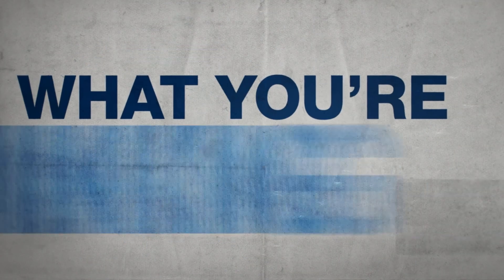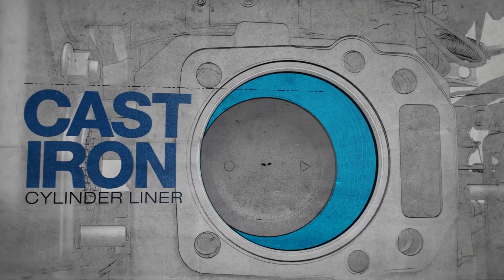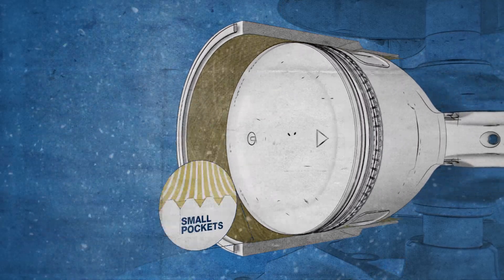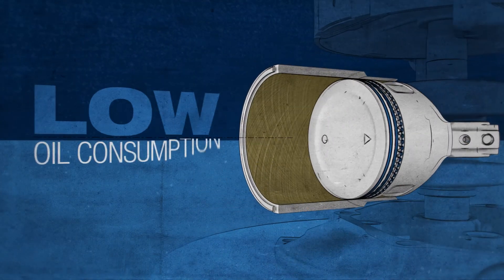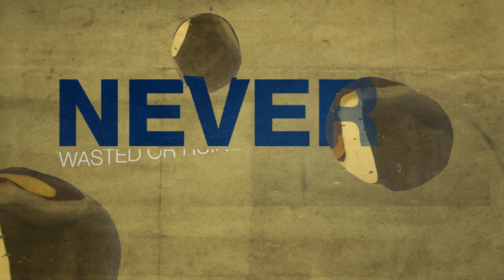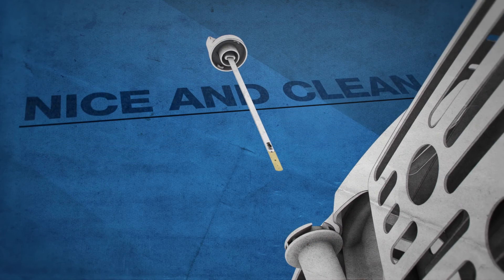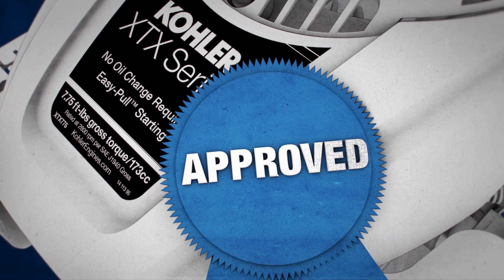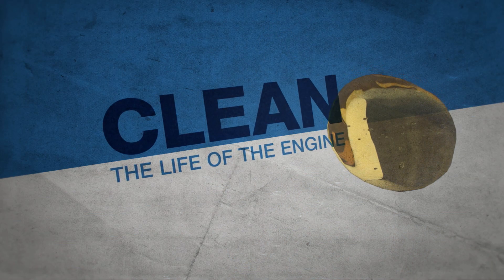KOHLER® XTX SeriesTM Engine: No Oil Change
Seems crazy right? How can it possibly not need an oil change? Start watching and you’ll find out